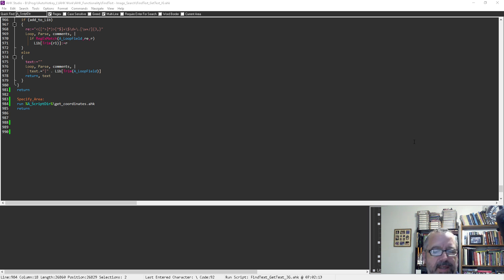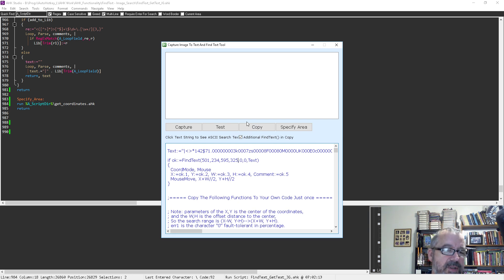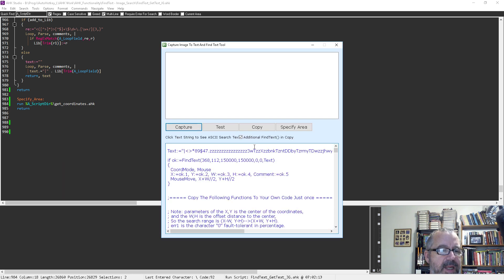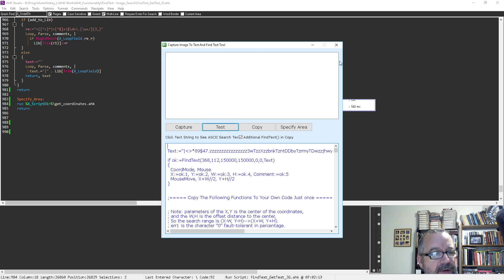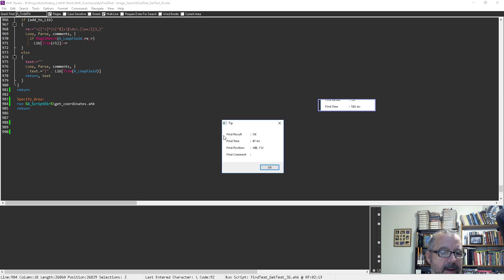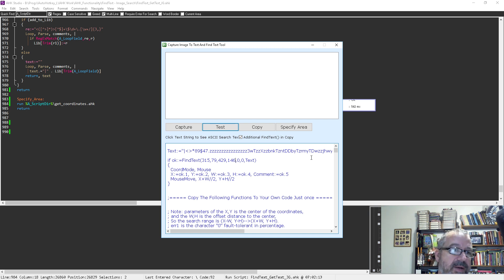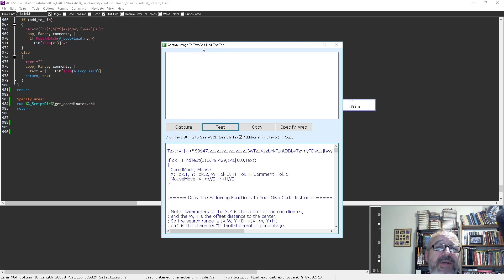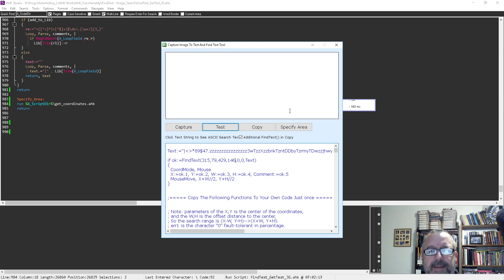Updated FindText function- Quickly identify a smaller search area to see speed gains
My earlier post using the FindText function worked well (see below for the link) however it could often take over 1/2 a second to find the target.   In this video I demonstrate how shrinking down the search area helps increase speed.  I also added a button to easily outline the area you want to search and return the dimmensions.  You can get the updated FindText function as well as the script for outlining the area

TLDR: The key idea of the video is to use a smaller search area in order to improve the speed and efficiency of the FindText function.

1. 00:00 💡 The speaker discusses a new function they created for finding text in a smaller search area, which they find useful.

2. 00:36 🔍 The speaker explains how to use the FindText function to quickly identify a smaller search area for improved speed.

3. 01:07 💡 Convert an image to greyscale and test it.

4. 01:15 💡 The function takes over half a second to find the button due to searching in a large area, so the speaker suggests finding a smaller search area for faster results.

5. 01:47 💡 By specifying a smaller search area, the speed of the FindText function significantly increases.

6. 02:35 🔍 The speaker explains a faster method for identifying and clicking buttons in web scraping by sending the mouse to the desired location.

7. 03:15 🔧 The speaker created a sub routine to incorporate two scripts together, allowing for the use of conflicting hotkeys in different scripts.